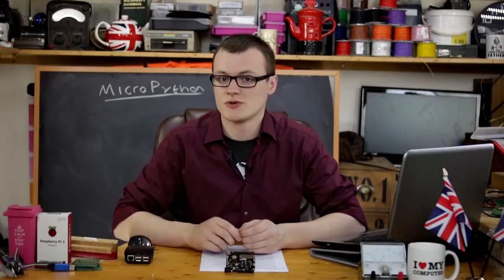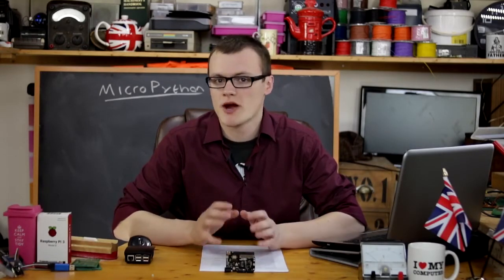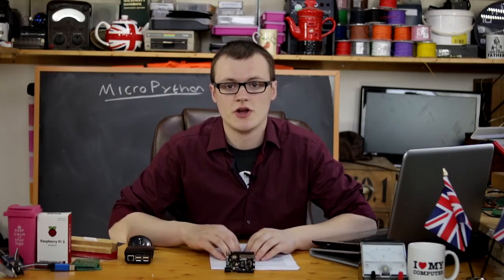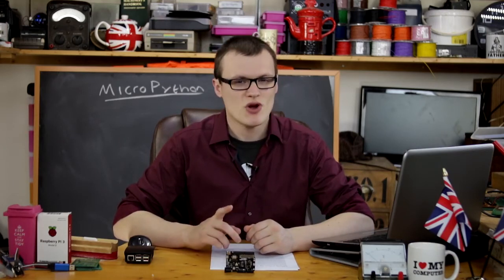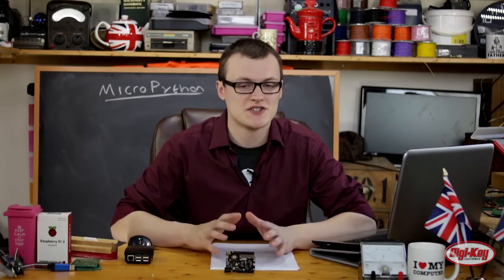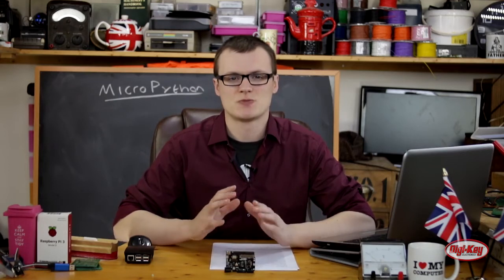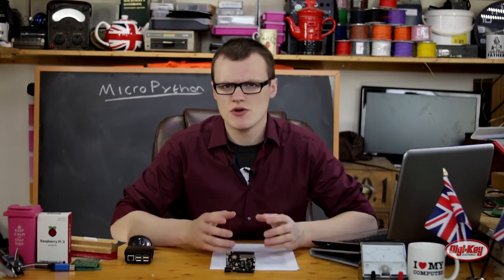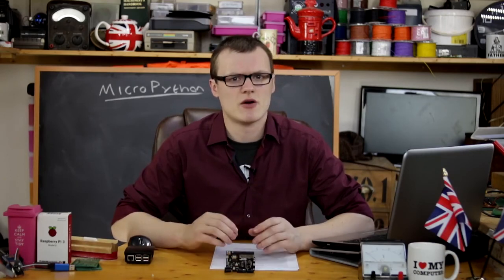Intro to MicroPython – Maker.io Tutorial | Digi-Key Electronics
What is MicroPython? Why is it so important?  Robin will explain why MicroPython has become so popular and how it came to be one of the top five programming languages.  MicroPython is a lean and efficient implementation of Python 3 that can run on microcontrollers.